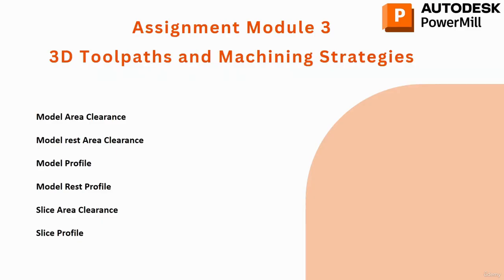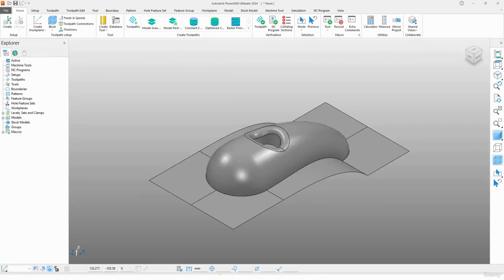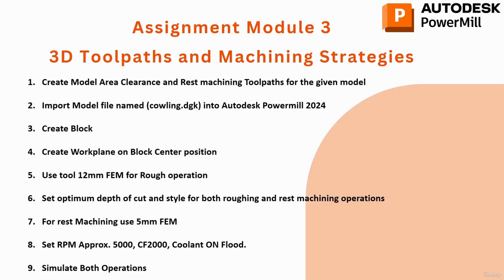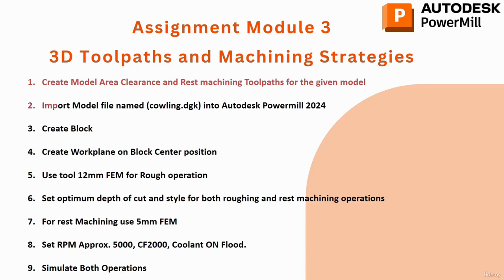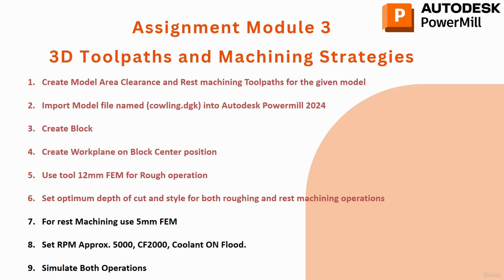Autodesk PowerMill Tutorial | Day 16: 3D Toolpaths & Machining Practical Assignment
DAY 16: Autodesk PowerMill 3D Toolpaths & Machining Practical Assignment - Complete CAM Course

Welcome to Day 16 of the Autodesk PowerMill Complete Training Course! In this video, we have a comprehensive Practical Assignment designed to test your knowledge of 3D Toolpaths and Machining Strategies. This module assignment is structured to help students evaluate their independent programming logic on a real-world industrial component drawing.

The component for this test includes a complete set of 3D surfaces that require specific roughing, semi-finishing, and finishing strategy planning. Try to generate the full NC program yourself before checking standard solution templates!

⏱️ VIDEO TIMESTAMPS & ASSIGNMENT BREAKDOWN
[00:00:00] - Introduction to Module 3 Practical Assignment
Overview of the 3D machining assignment rules and the importance of independent toolpath planning.

[00:00:45] - Analyzing the 3D Drawing & Core Instructions
Reviewing the assignment requirements: Workplane placement on Block Center (Highest Point), safe heights, and material boundaries.

[00:01:30] - Required Machining Strategies Overview
Breaking down the required operations: Model Area Clearance (Roughing), Rest Roughing, and 3D Finishing strategies for the organic faces.

[00:02:00] - Tool Selection & Simulation Criteria
Guidelines for selecting the proper roughing endmills and finishing ballnose cutters from the database.

[00:02:18] - Summary & Assignment Submission Rules
Final checklist for running a complete 3D verification simulation to ensure zero tool holder gouges or collisions.

📝 ASSIGNMENT INSTRUCTIONS & TECHNICAL CRITERIA
To successfully complete this Day 16 Practical Assignment, your PowerMill project must fulfill the following technical parameters:
• Requirement 1: Create a precise Workplane positioned at the Block Center (Highest Point) of your CAD geometry.
• Requirement 2: Apply a high-efficiency Model Area Clearance toolpath to rough out the bulk material safely.
• Requirement 3: Use a smaller tool configuration for Rest Roughing to target leftover stock in deep corners and narrow slots.
• Requirement 4: Select appropriate 3D Finishing strategies (such as Constant Z or Raster Finishing) to achieve the required surface smoothness.
• Requirement 5: Set up appropriate NC Programs with correct G-code/M-code formats, ensuring all tool feeds and speeds are fully optimized.

📣 Connect & Support:
If you found this 3D machining assignment helpful for your learning, please hit the Like button, leave your queries or answers in the Comments section, and subscribe for daily industrial CAD/CAM updates!